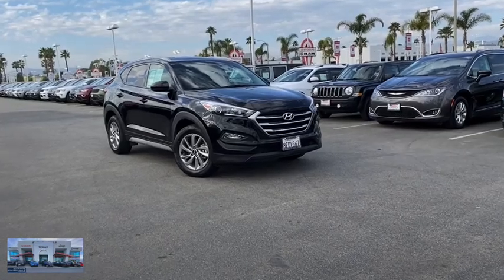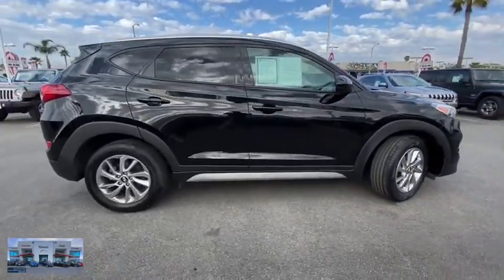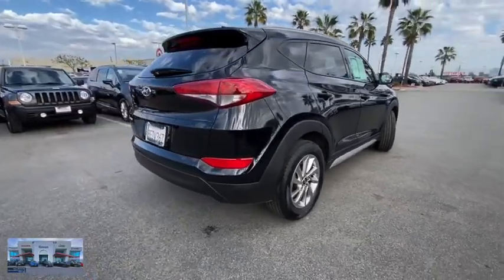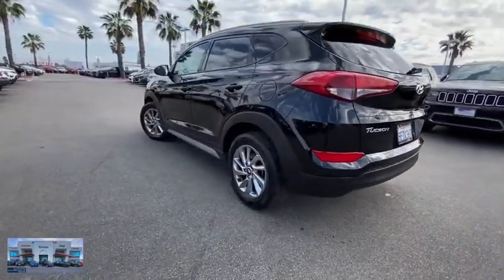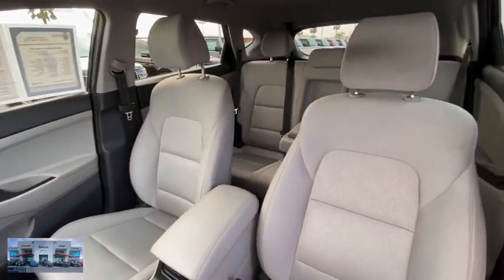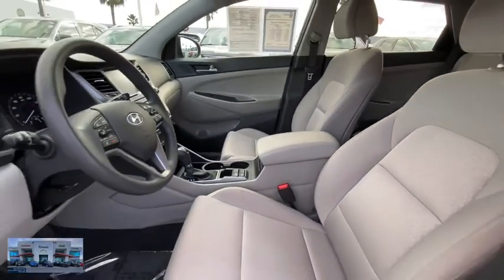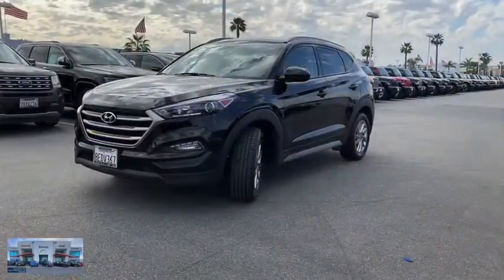2018 Hyundai Tucson Ventura, Oxnard, San Fernando Valley, Santa Barbara, Simi Valley, CA 62033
Black Noir Pearl Used 2018 Hyundai Tucson available in Ventura, California at
Crown Dodge. Servicing the Oxnard, San Fernando Valley, Santa Barbara, Simi Valley, CA area.

Crown Dodge
6300 King Drive

Black Noir Pearl 2018 Hyundai Tucson SEL FWD 6-Speed Automatic with Shiftronic 2.0L DOHC ** 1 Owner Clean CarFax **, Alloy wheels, AM/FM radio: SiriusXM, Exterior Parking Camera Rear, Front fog lights, Fully automatic headlights, Heated Front Bucket Seats, Radio: AM/FM/HD Radio/MP3 Audio System, Remote keyless entry, Security system, Split folding rear seat, Steering wheel mounted audio controls.Recent Arrival!Awards:* 2018 KBB.com 10 Best SUVs Under $25,000 * 2018 KBB.com 10 Most Awarded Brands * 2018 KBB.com 5-Year Cost to Own AwardsHere at Crown Dodge Chrysler Jeep RAM, we believe that great service means more than just offering our new 2019 Dodge, Chrysler, Jeep, and RAM lineup. We believe that great service also includes helpful advice, friendly car financing, and the highest quality parts and repairs for your car. Our staff works hard to make your full automotive experience at our car dealership in Ventura, CA enjoyable, and we look forward to helping you today! All vehicles at Crown Dodge have our SWAT security system pre-installed. Prices on the website do not include dealer added equipment.